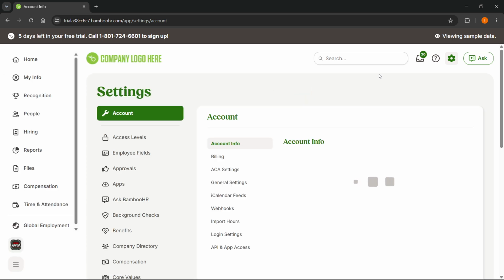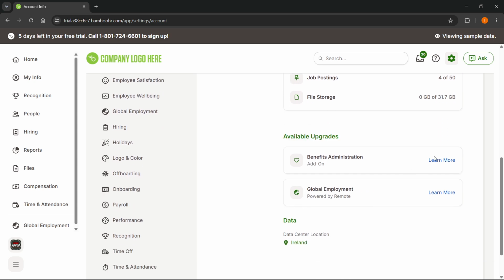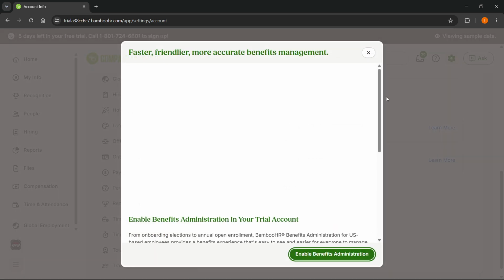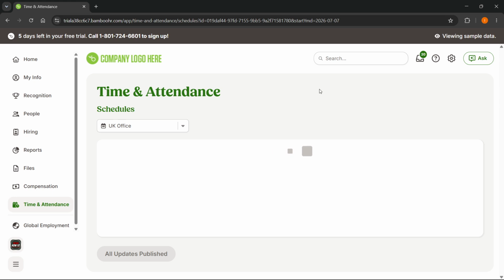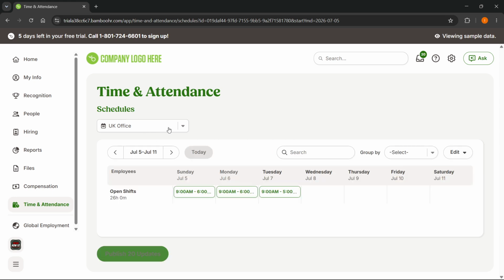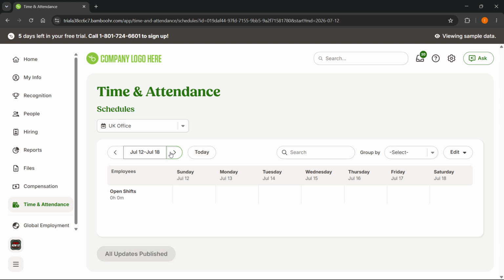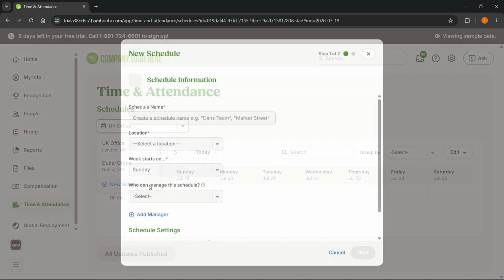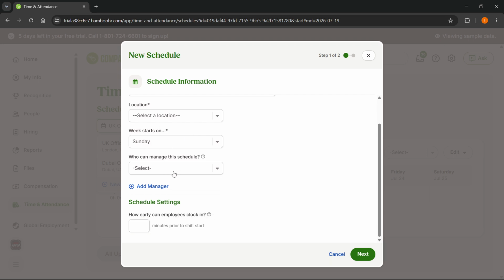How To SEE SCHEDULE On BambooHR (QUICK & EASY) 2026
In this video, I'll show you how to see the schedule on bamboohr. This is a full guide on how to view and manage your work schedule within the bamboohr platform in 2026. In case you've been trying to check your schedule on bamboohr, this is the video you need to see!